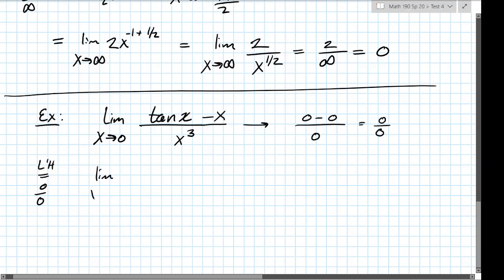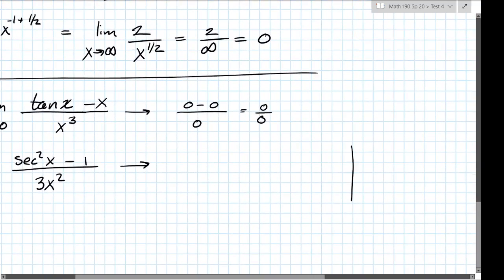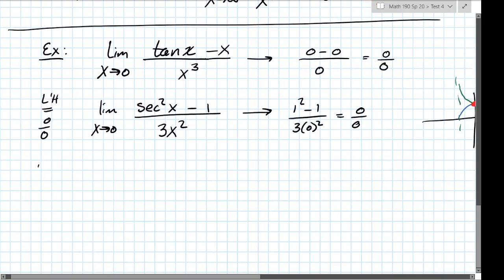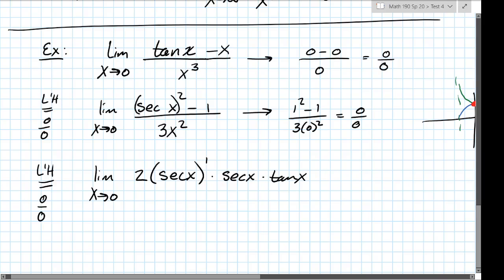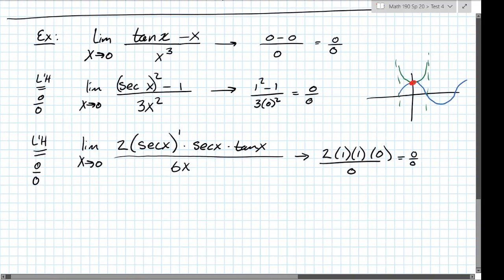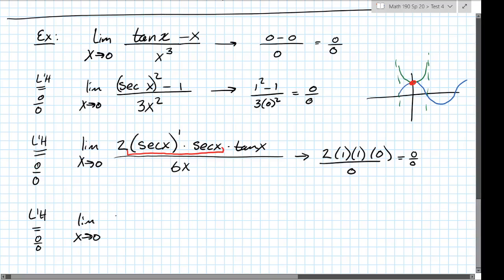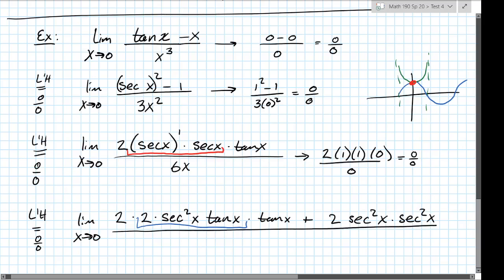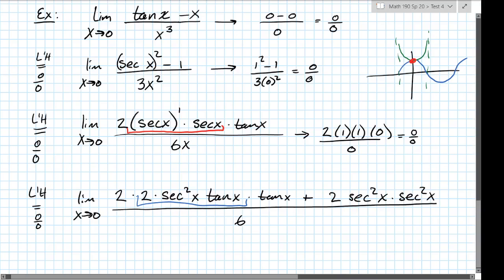L'Hospital 4.4 pt3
L'Hospital's Rule examples